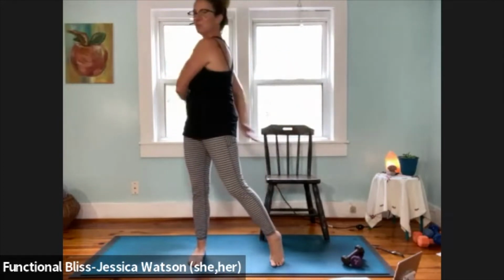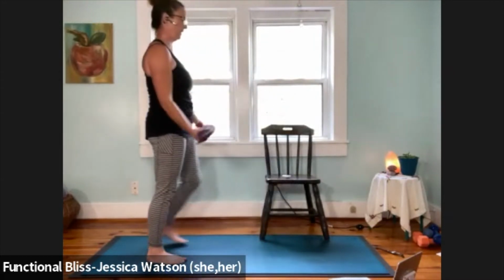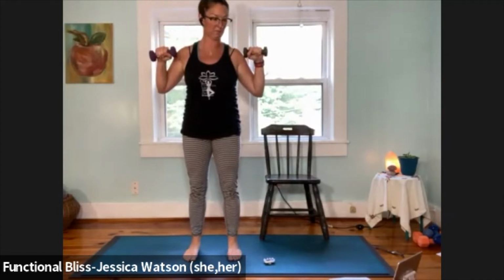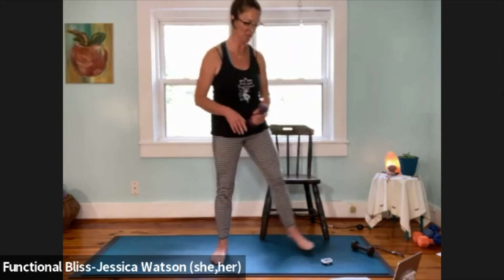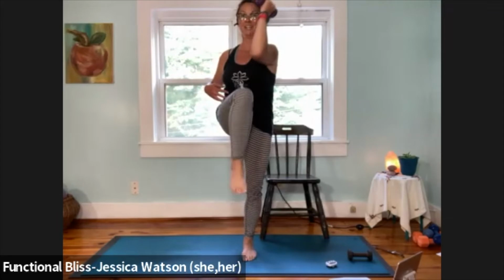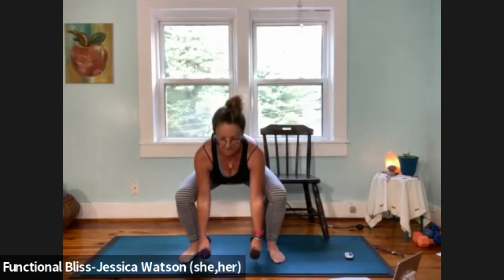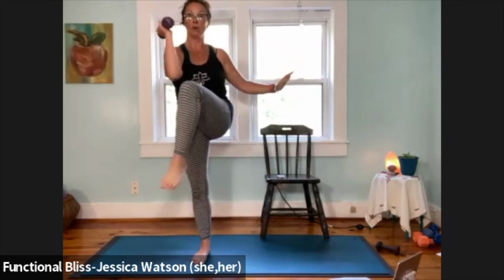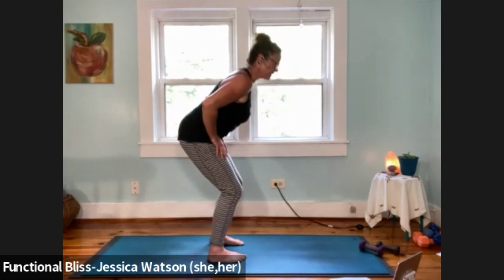Resistance-Strength Building with Jessica